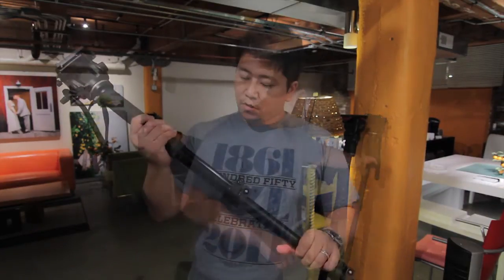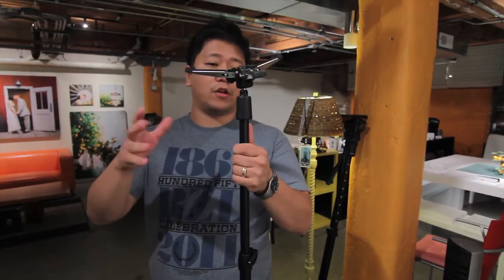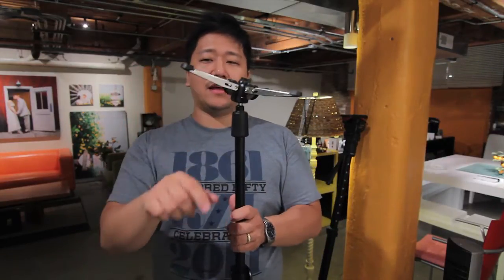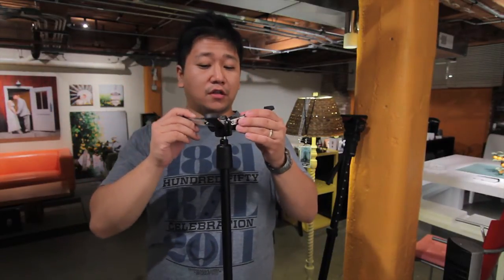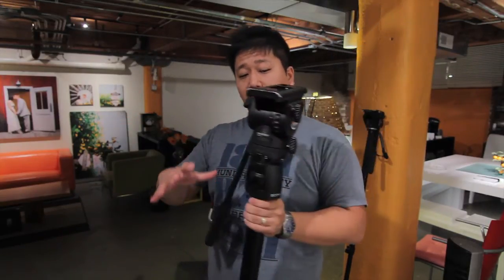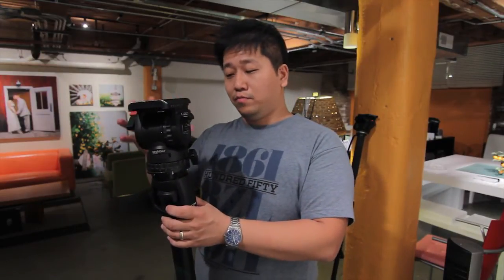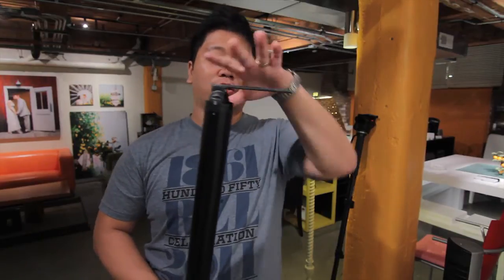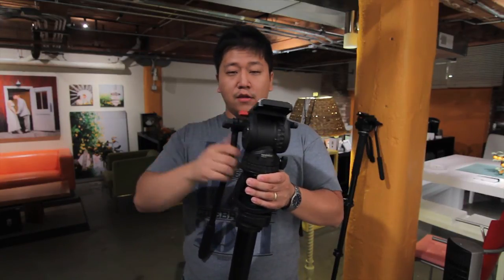Monopod battle : Sachtler vs Manfrotto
quick review of two monopods that I've used for wedding season 2011.